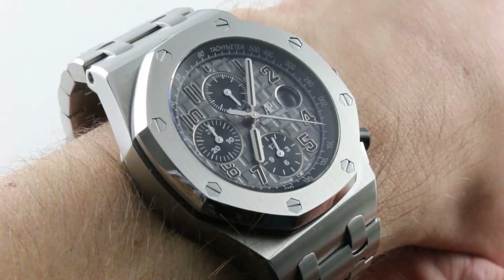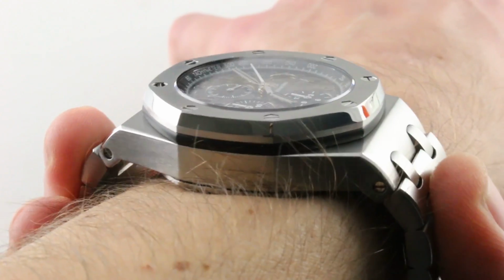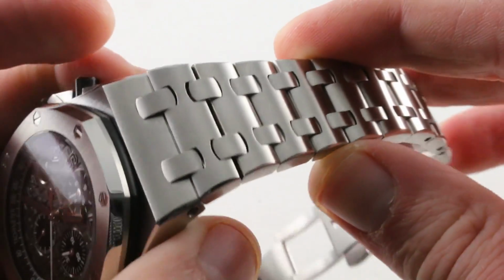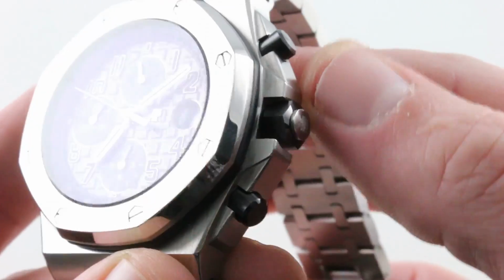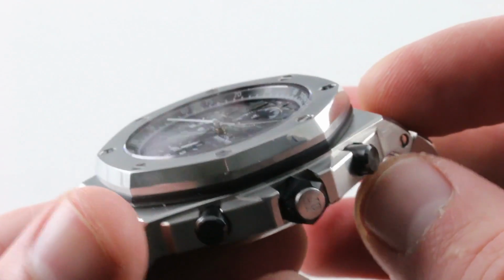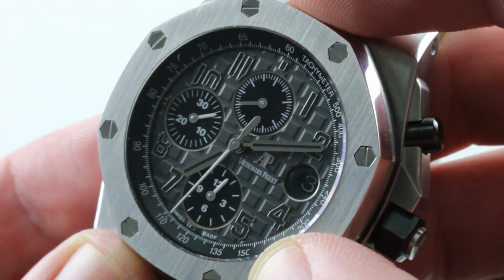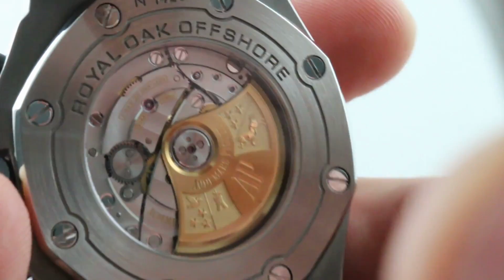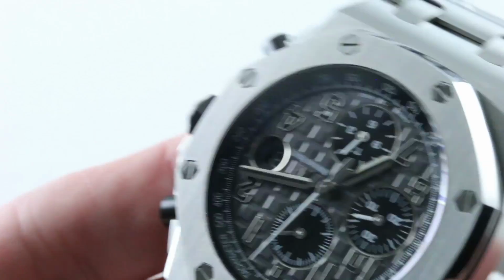Audemars Piguet Royal Oak Offshore "Elephant" Chronograph (26470ST.OO.A104CR.01) - Hands-On Review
The Audemars Piguet Royal Oak Offshore Chronograph "Elephant" 26470ST.OO.A104CR.01 features a 42mm stainless steel case surrounding a grey Mega Tapisserie dial on a brand new grey Hornback strap with a stainless steel tang buckle. Functions of the AP ROO 26470ST include hours, minutes, small-seconds, date, chronograph and tachymeter.

For complete details, watch the full Audemars Piguet Offshore Chrono 26470ST "Elephant" review!